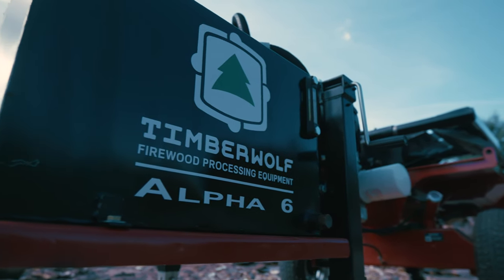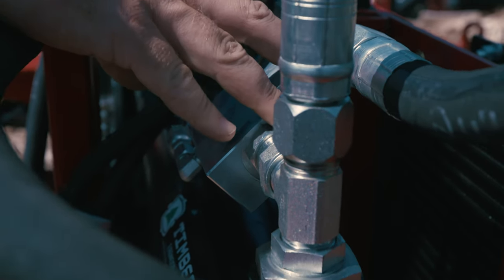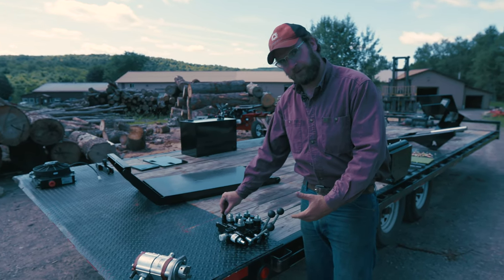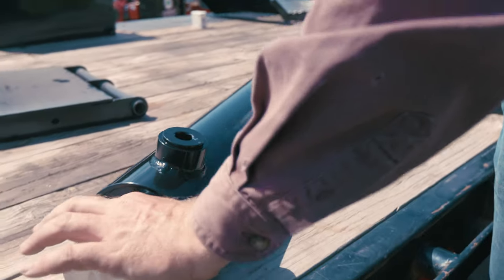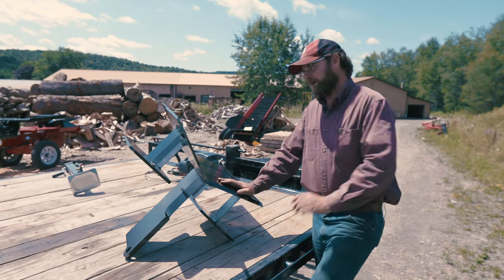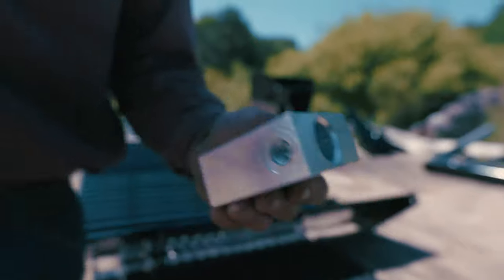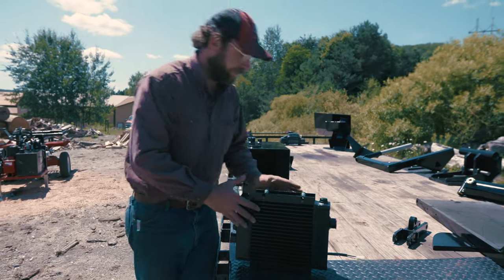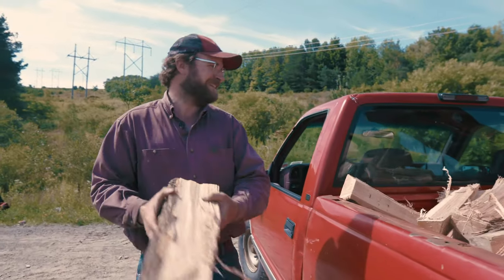In-depth look at the Alpha 6 Log Splitter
Watch as Matt takes you through an in-depth look at the Alpha 6. This video will provide you great insight into the construction of this log splitter and its key parts and features!